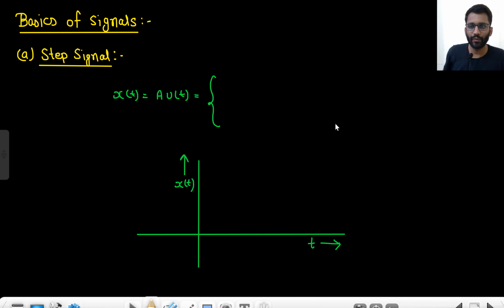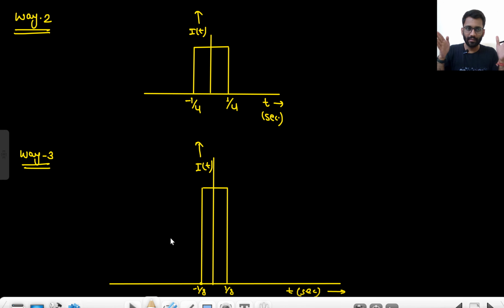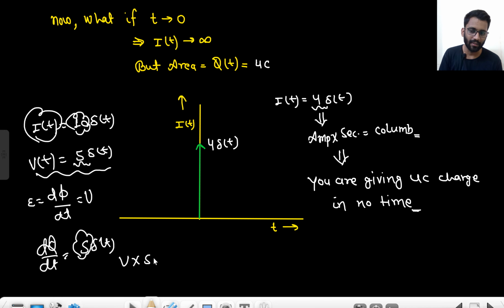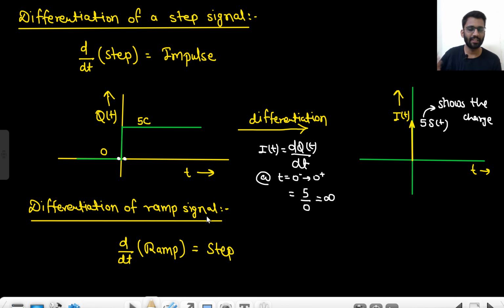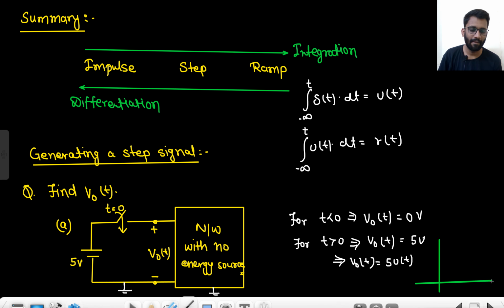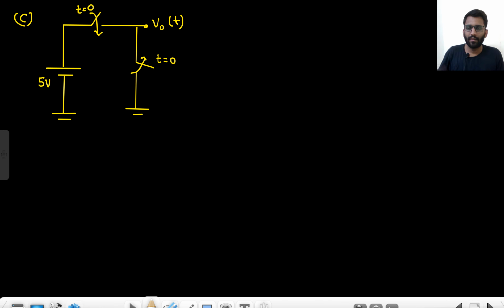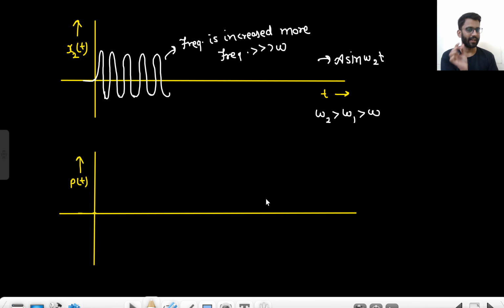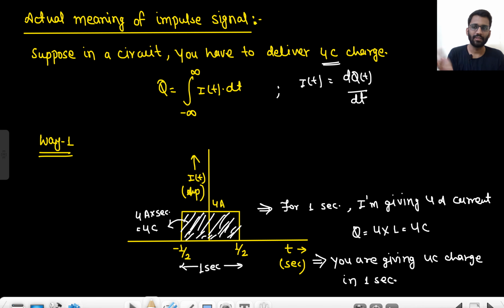Basics of Signals for Transient Analysis || Network Analysis || GATE 2025-26 || PrepFusion